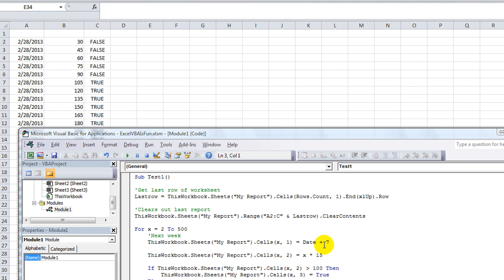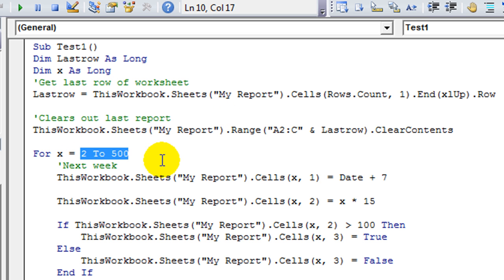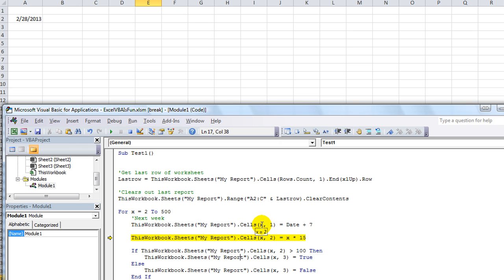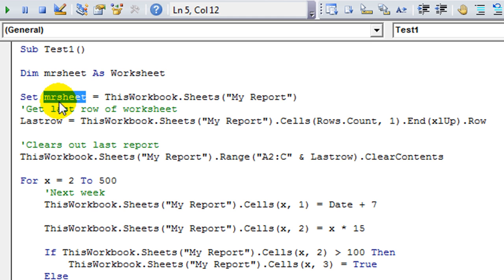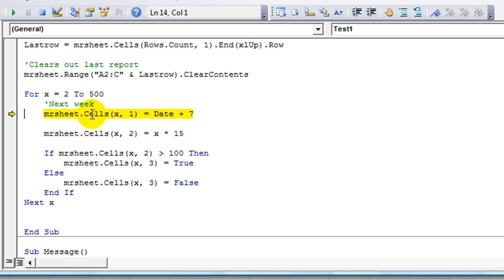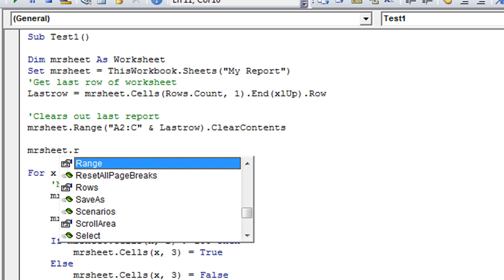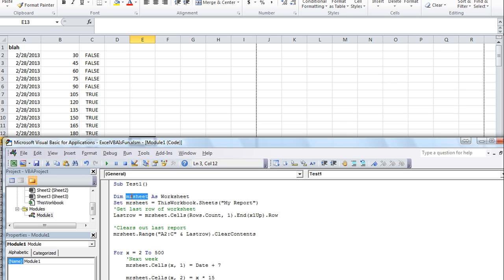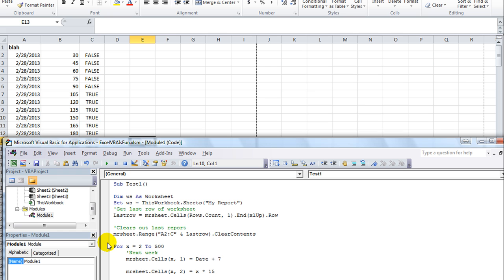Excel VBA Basics #9 - Declaring variables with DIM and using SET to abbreviate worksheet name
In this video, we learn how to tell Excel what type of variable we're using, and then it gives us feedback by allowing autofill dropdowns and giving previews of values. Setting an object, such as a worksheet, to be abbreviated to a shortened name will save you a lot of extra typing also.